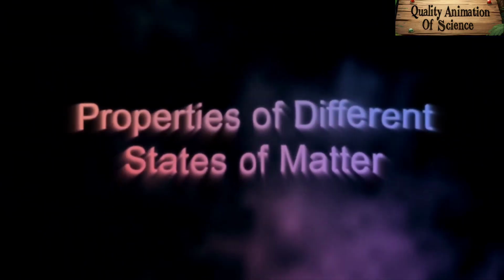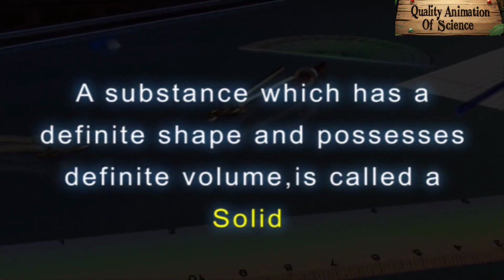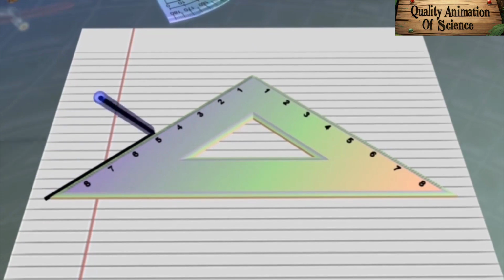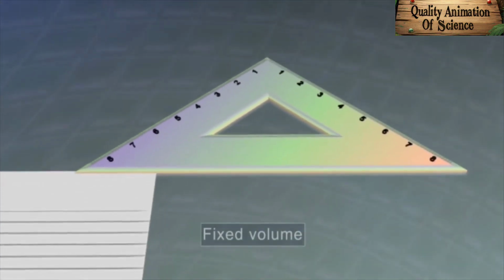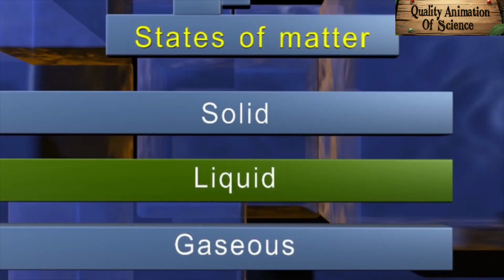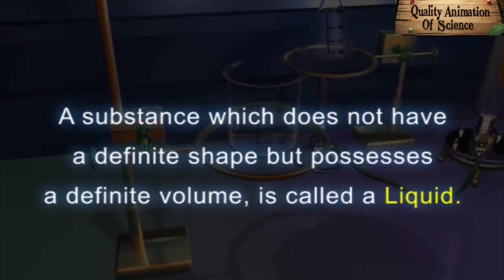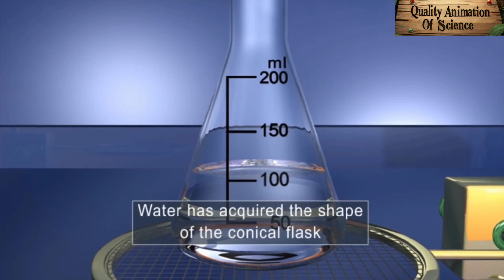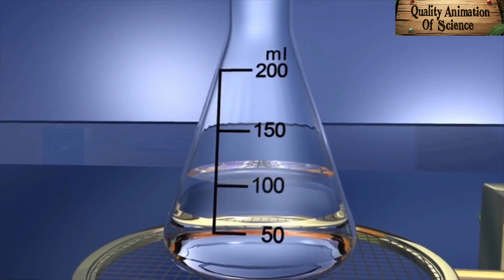Episode 2 | Properties of different states of matter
Properties of different state of matter

Properties of Solid | 3D Science Animation | Quality Animation Of Science

 Description (

Welcome to the “Properties of Solid” Playlist by Quality Animation Of Science 🎥🔬

This playlist is specially crafted for students, teachers, and science enthusiasts who want to understand the properties of solids through high-quality 3D animations. Each video explains concepts like crystalline and amorphous solids, unit cells, packing, hardness, elasticity, conductivity, and more in a visual, simple, and exam-focused way.

✔ Types of solids – Crystalline & Amorphous
✔ Unit cell structures – FCC, BCC, Simple Cubic
✔ Properties – Hardness, Elasticity, Plasticity, Conductivity
✔ Packing efficiency and density
✔ Applications of solid properties in real life
✔ Board exams & competitive exams like MDCAT/NMDCAT/Class 9–12 Science

• High-quality 3D animations for easy visualization
• Conceptual explanations for faster learning
• Perfect for visual learners and exam preparation
• Short, clear, and precise videos

📚 Whether you are preparing for board exams, MDCAT/NMDCAT, or just want to visualize solids and their properties, this playlist is your ultimate guide!

Properties of Solid

Solid State Physics Animation

Crystal Structure Animation

FCC Unit Cell Animation

BCC Unit Cell Animation

Amorphous Solids Animation

Hardness Elasticity Conductivity Animation

Packing Efficiency Animation

Science 3D Animation

Physics Concepts Animation

Class 11/12 Science Animation